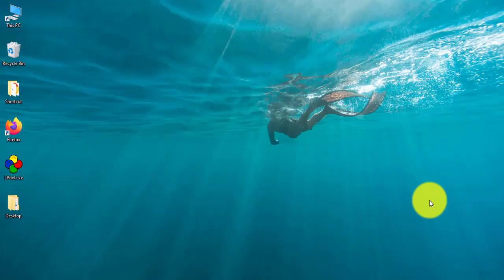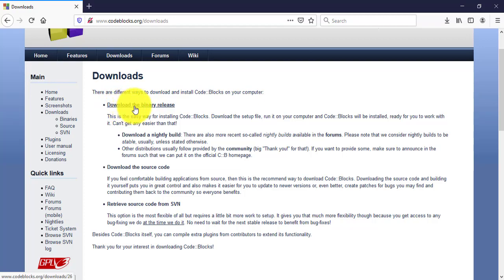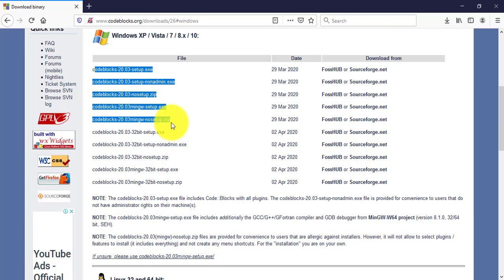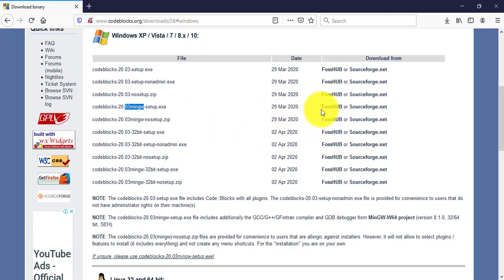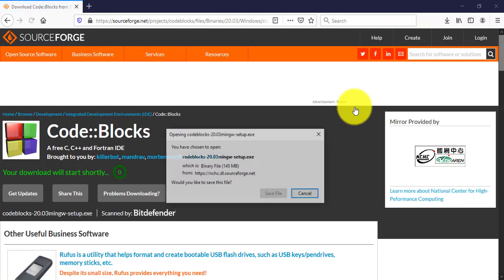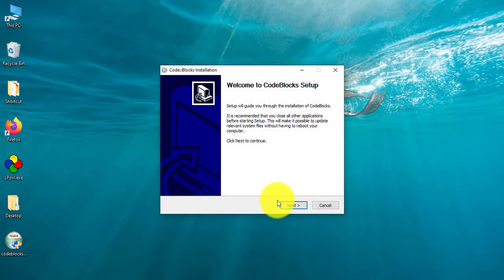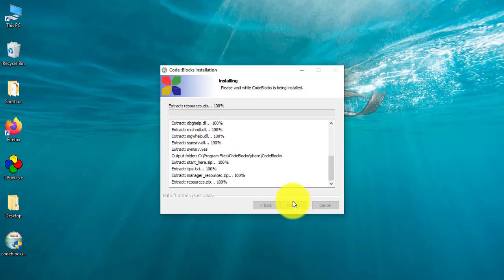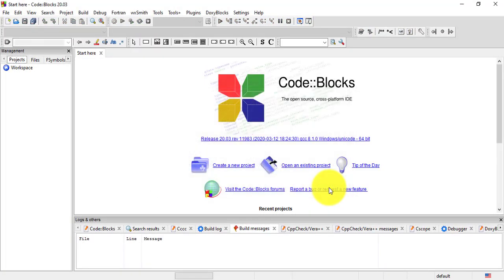How to download and install codeblocks IDE